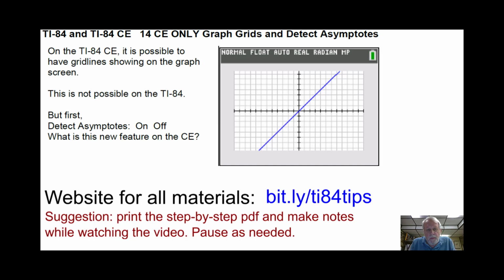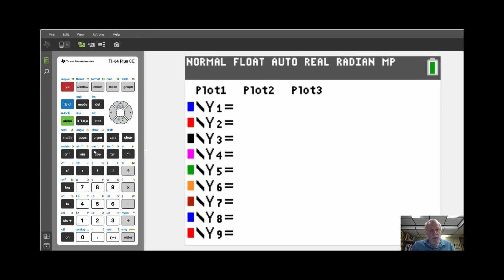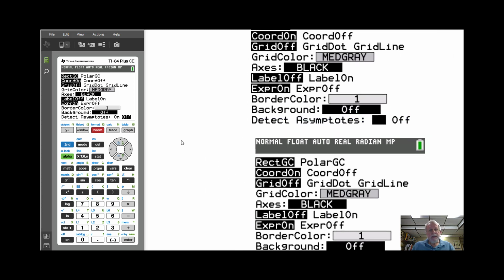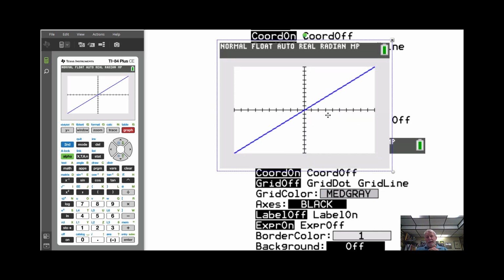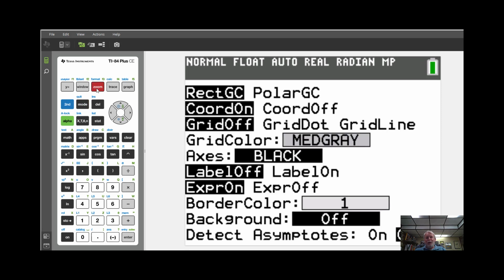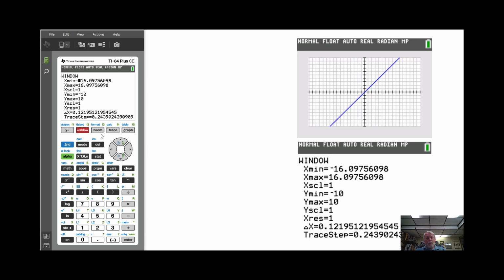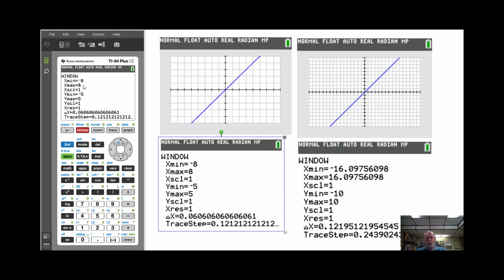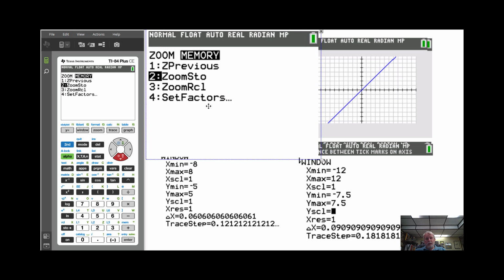14 Graph Grids Detect Asymptotes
Shows how to put grids on the graphs of a TI-84 CE. It also illustrates how to use the Detect Asymptote feature to increase the speed of the graphing.